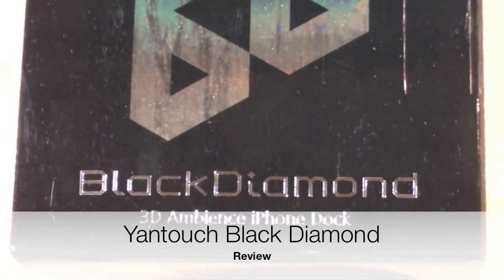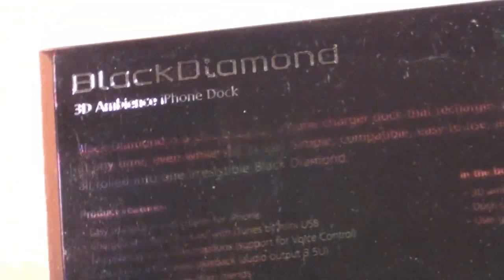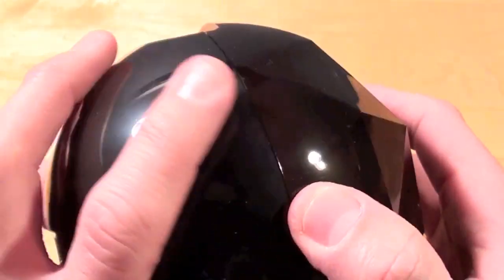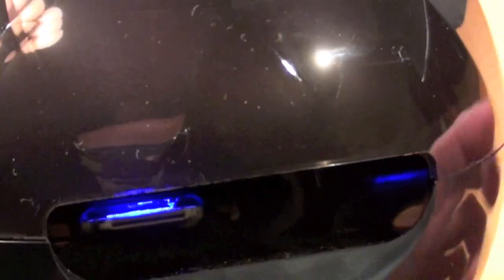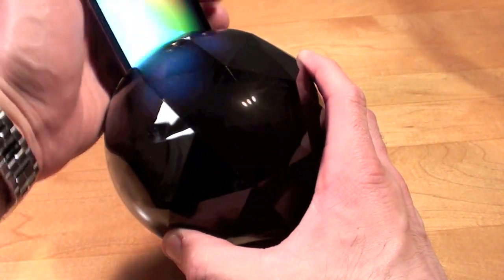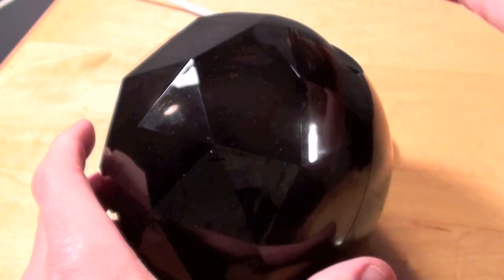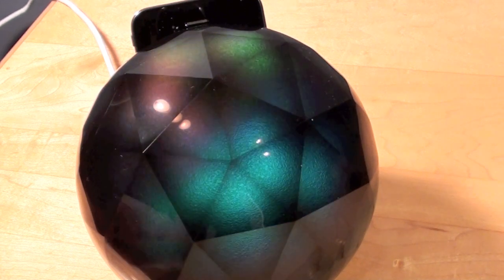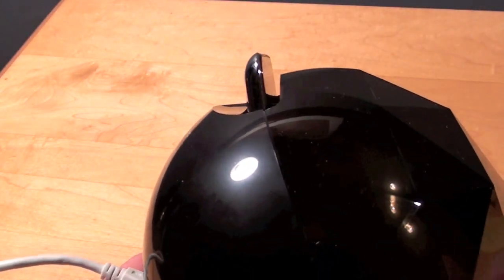Yantouch Black Diamond 3D Ambience iPhone Dock: Review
Yantouch will begin selling the Black Diamond 3D Ambience iPhone Dock via the Apple Stores starting March 2011.  This is an exclusive first look and review.

MSRP: $80